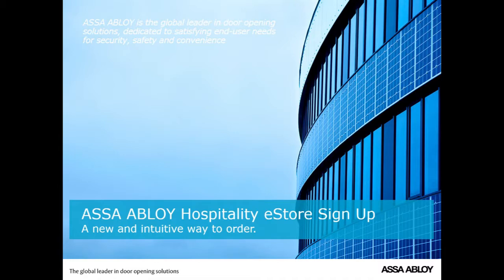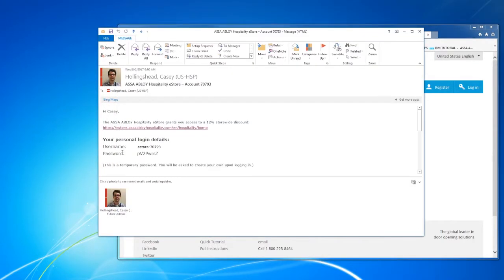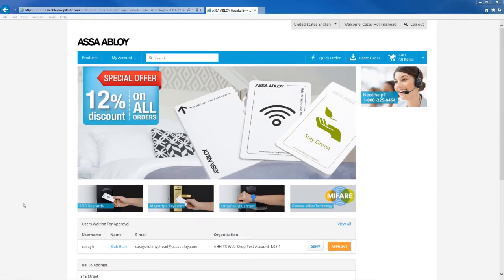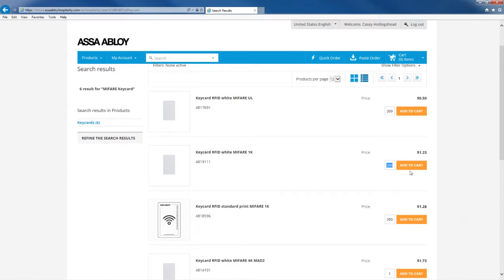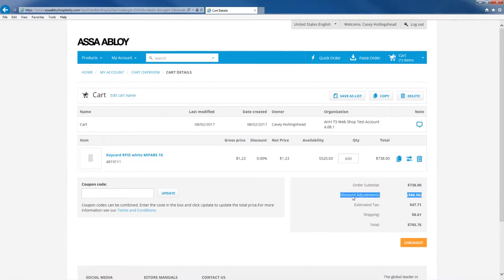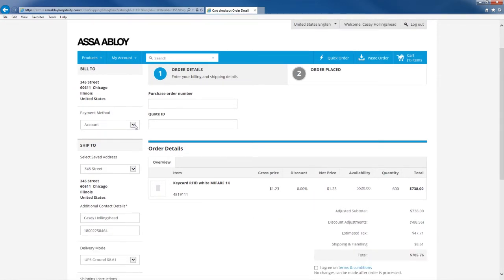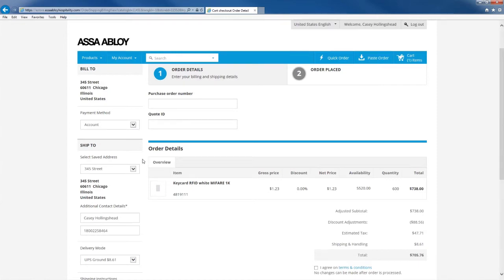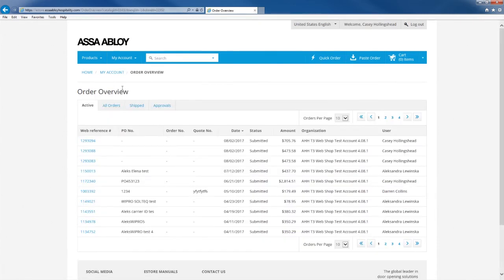ASSA ABLOY Hospitality eStore Tutorial- USA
It will guide you through product selection and how to place an order. Link to our eStore